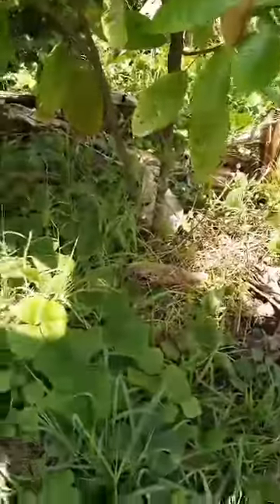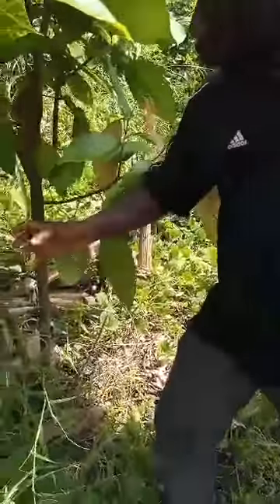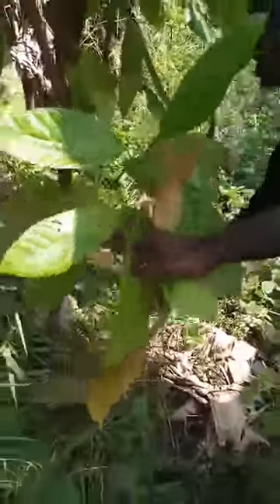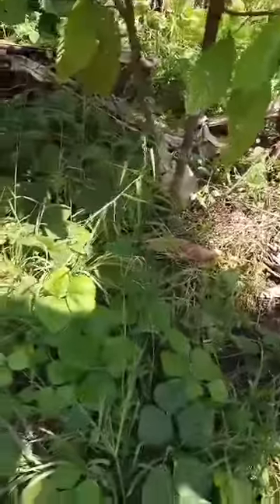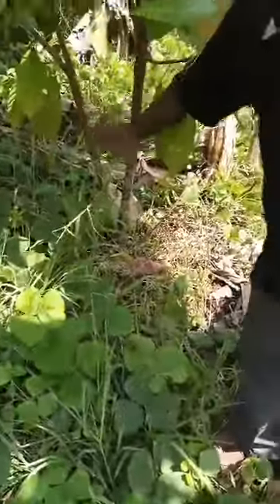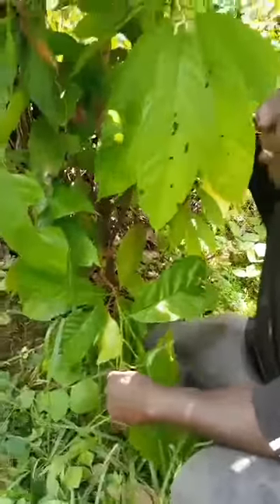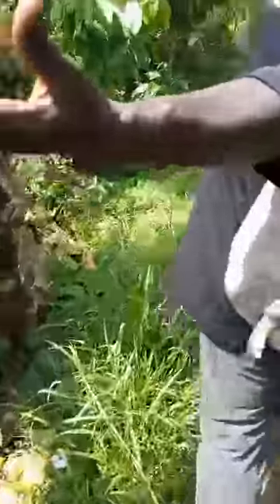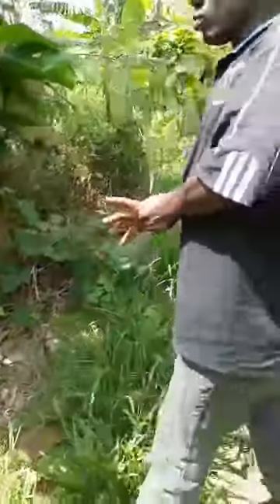Siebo Cocoa Production Company Liberia Ltd Farm located in Kingsville #7 Montserrado County, Liberia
Agriculturist (Cocoa Expert) providing lecture to the farm manager during his visitation at the Siebo Cocoa Production Company Liberia, Ltd. Farm located in Kingsville #7, Montserrado County, Liberia.